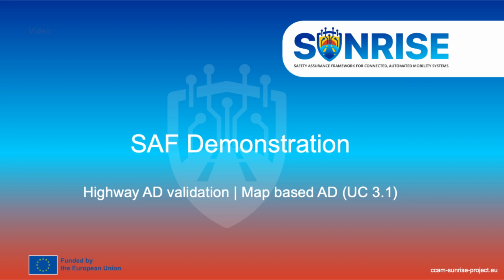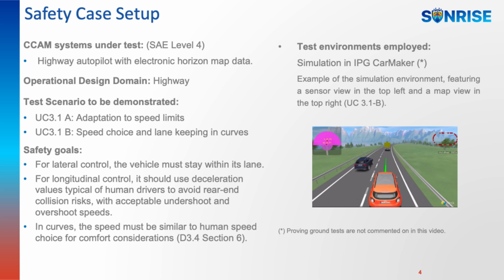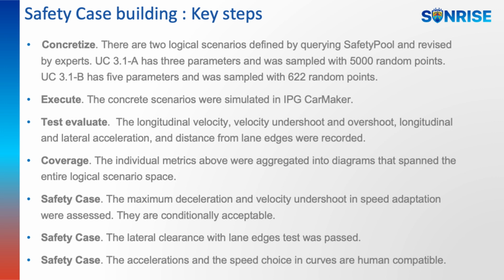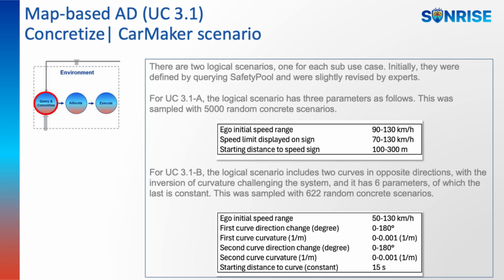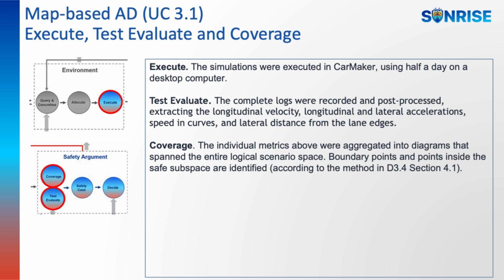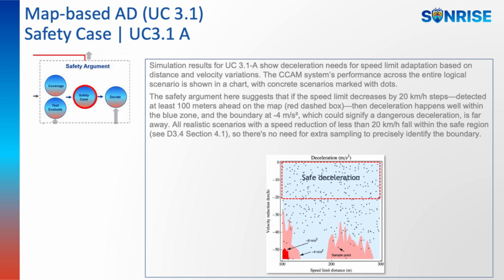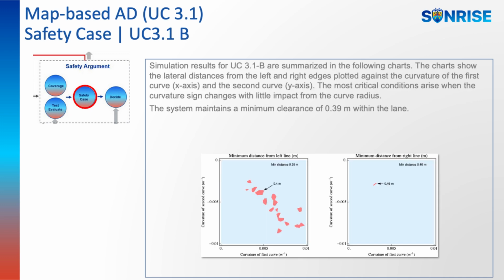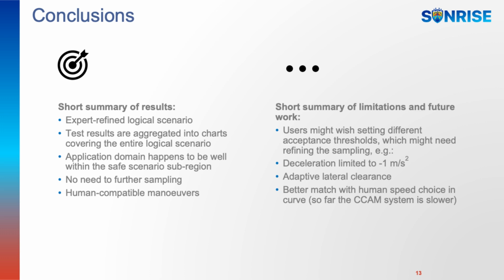Demo Video UC3.1-B | SUNRISE Interactive Handbook